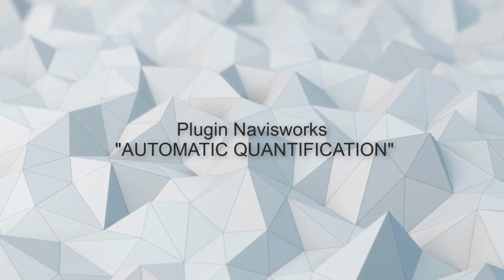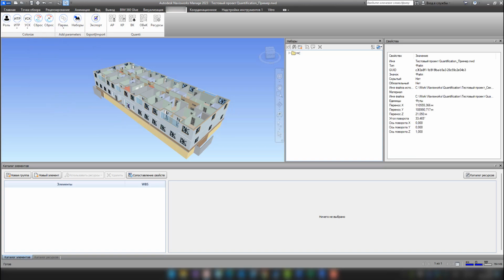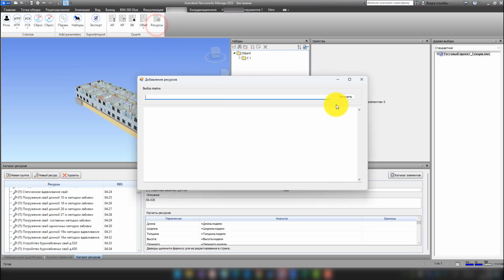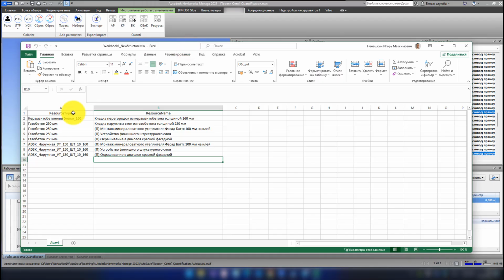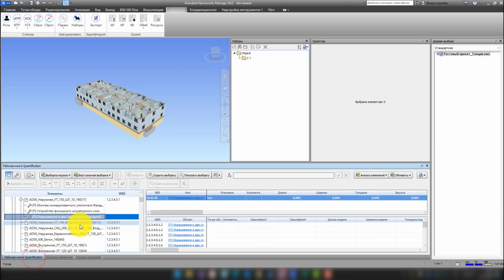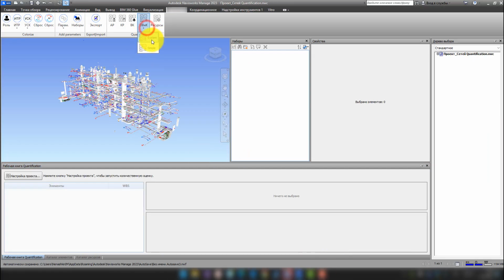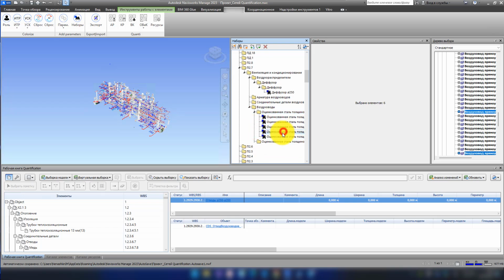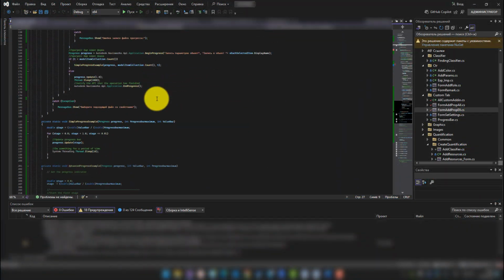Navisworks plugin. AUTOMATIC QUANTIFICATION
The plugin allows you to automatically assemble a Quantification according to a specific hierarchy. Algorithms are now implemented separately for architectural models, structural models, and HVAC models. The plugin collects search sets in the model according to a consistent hierarchy.